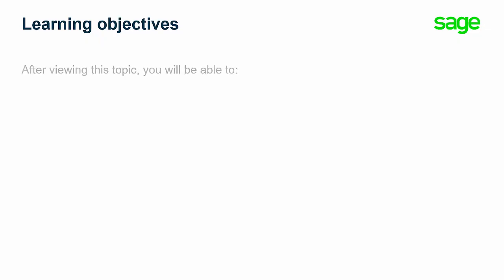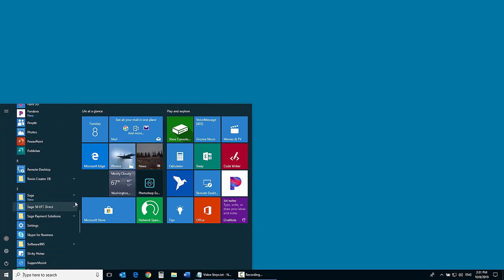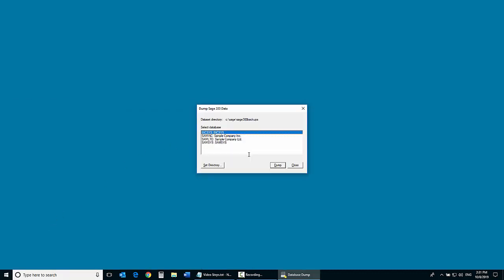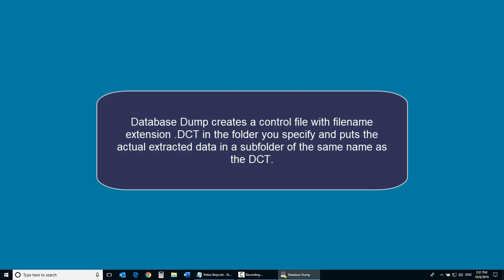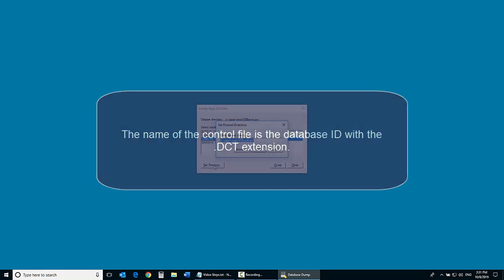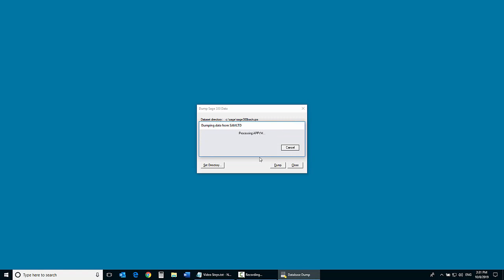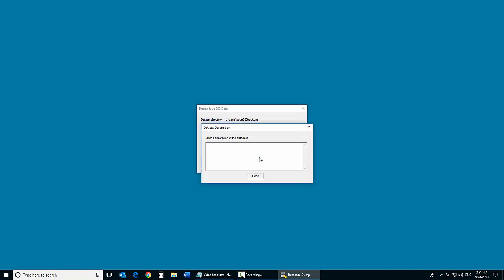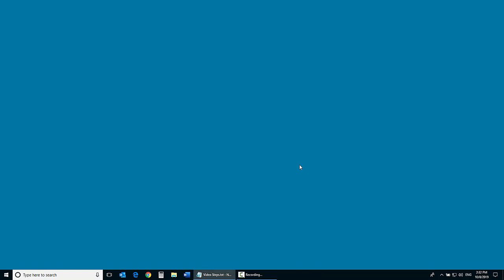Sage 300 - Creating a Backup (Database Dump)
This video will show you how to create a backup using the Database Dump utility.